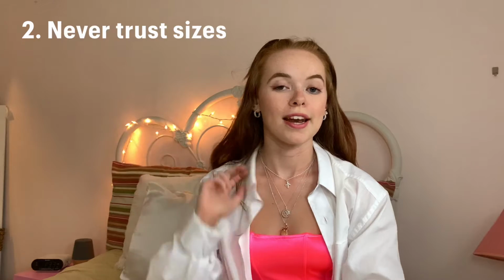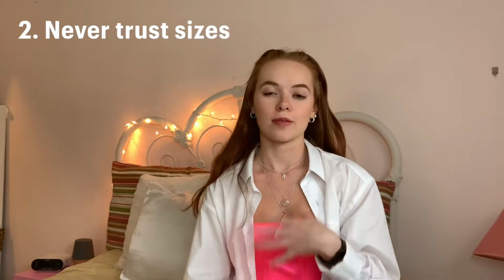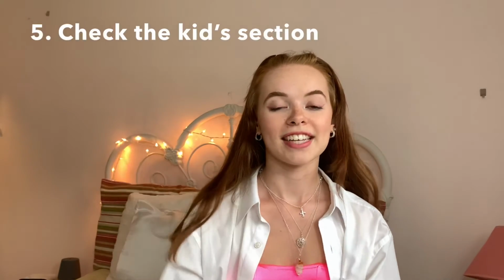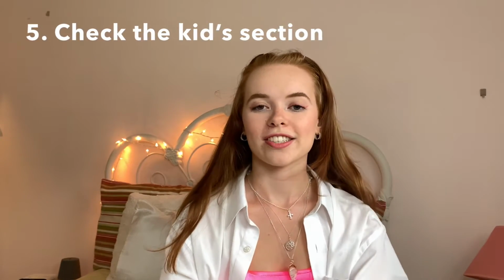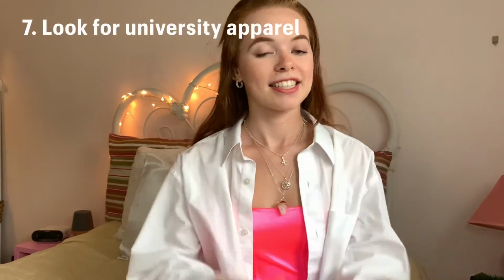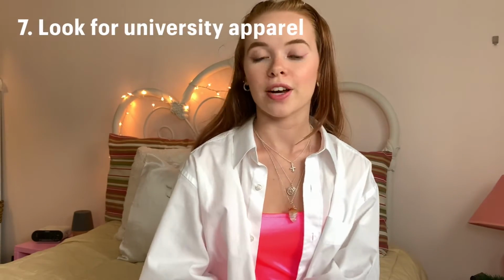HOW TO THRIFT LIKE A PRO *my best thrift shopping tips*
I’m sharing my best thrift shopping tips and tricks about how to find the best and trendiest pieces. Don't go thrifting before watching this!

Have a great day lovelies :)